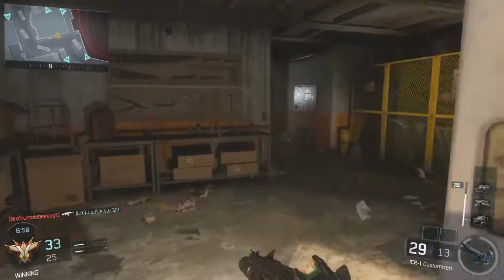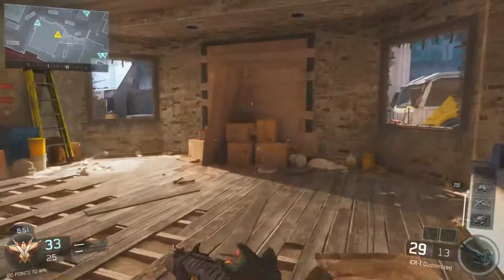BLACK OPS 3 ICR-1 STEALTH CLASS SET UP - BLACK OPS 3 GAMEPLAY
In this video I will be doing another stealth class set up, this time using the ICR-1. Talking about the attachments, perks, gamemode, specialist and playing style for this class set up. Black ops 3 commentay gameplay

CHECK THIS TRICK SHOT "INFINITE WARFARE: IT HAPPENED ALREADY"